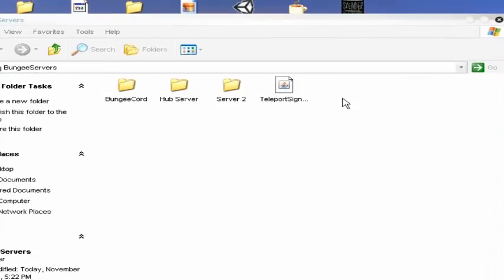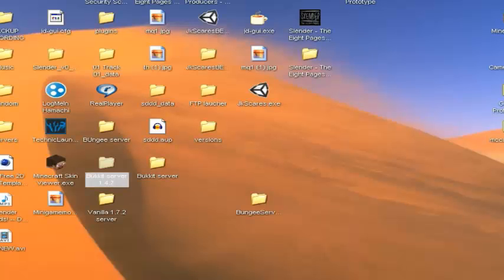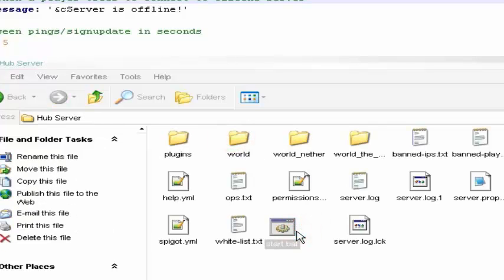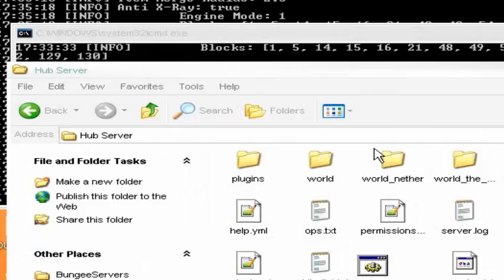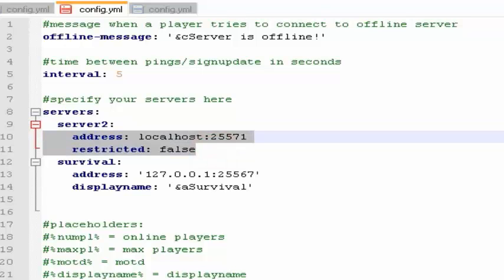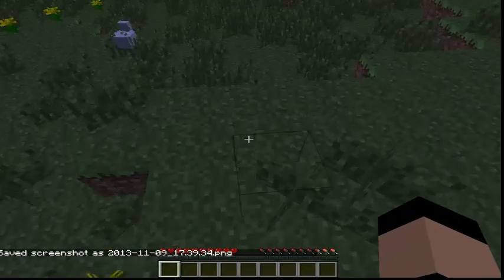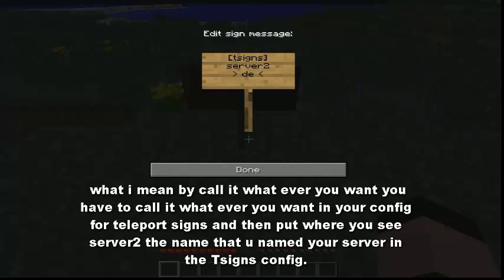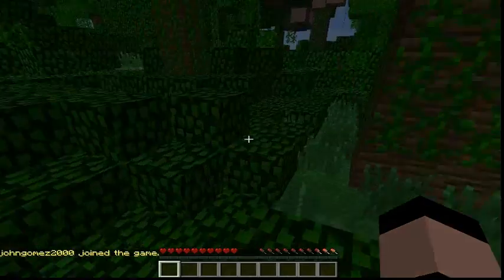Bukkit Plugin Tutorial #7 Teleport Signs - For BungeeCord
a Way for you to Link two servers with just 1 Sign!

server ip to test this
mc-jk2.us.to

Note This is my Hosting pc.